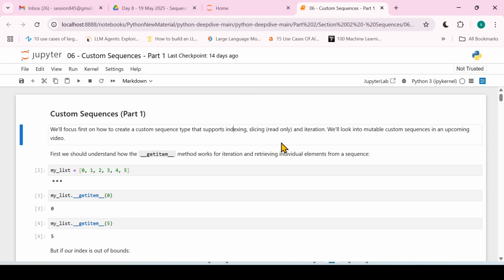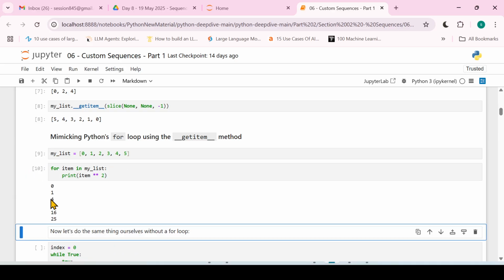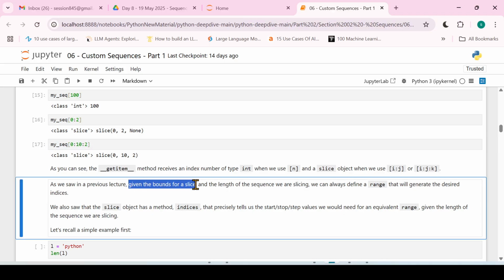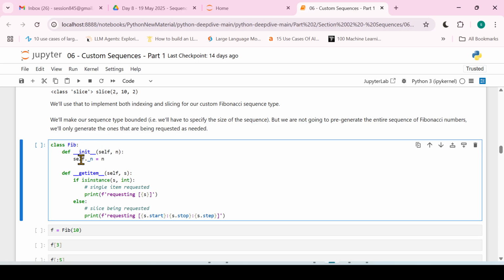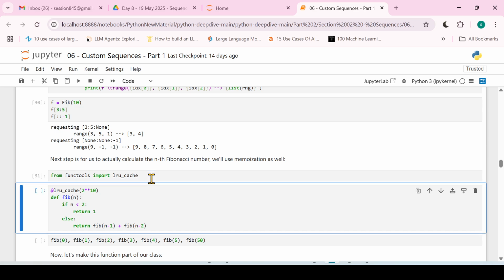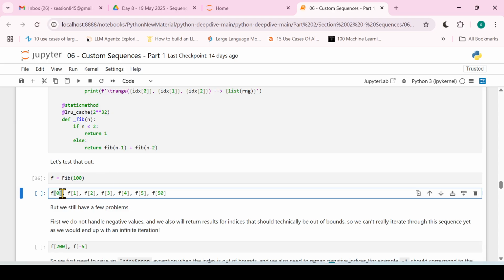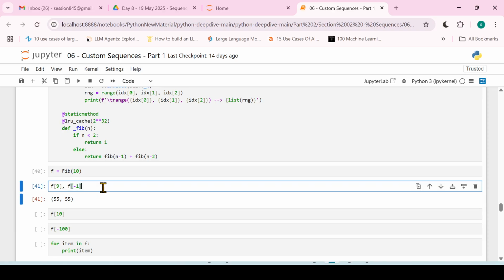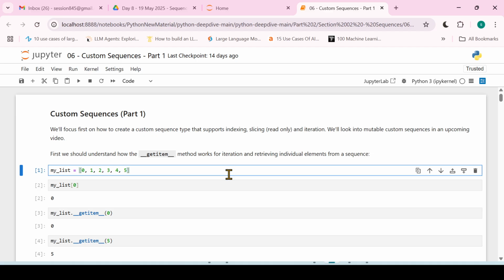06 Custom Sequence Part 1